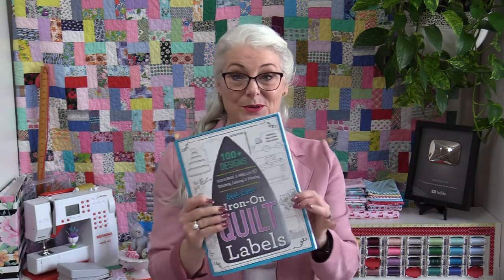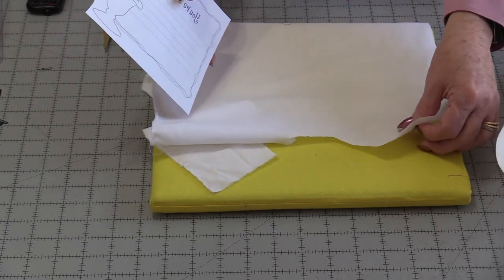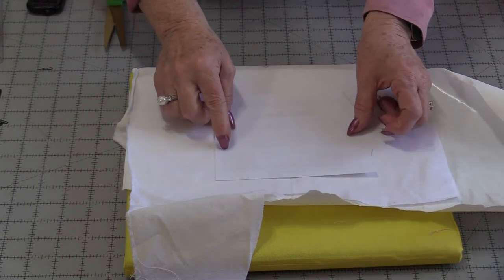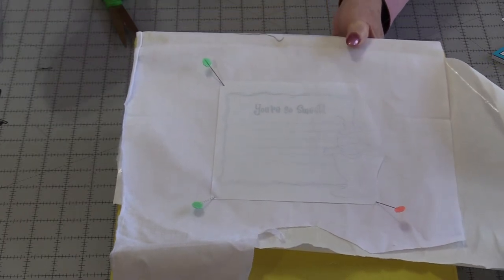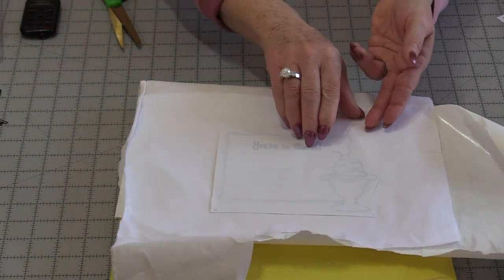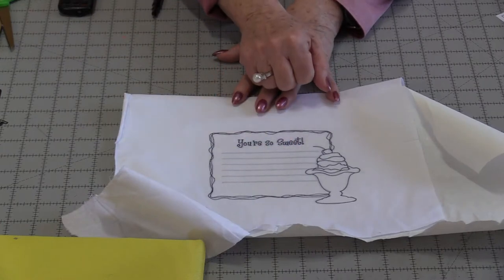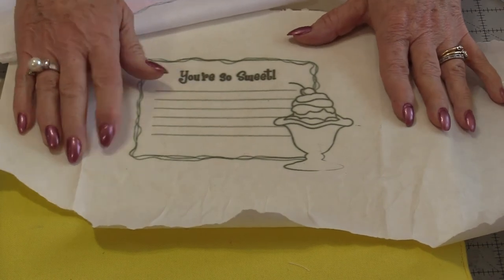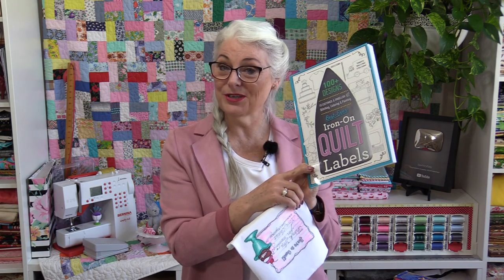Iron on Quilt Labels for your Quilts and Sewing Projects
Take the easy way to make your own Quilt Labels, or use these labels inside coats and clothing,...and you can use them more than once :) You can Embroider them or color them in.